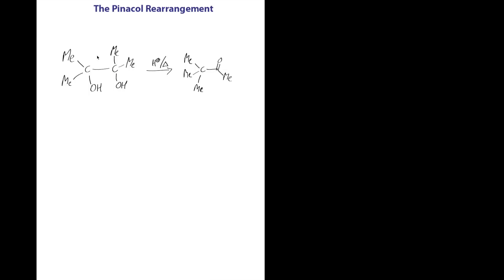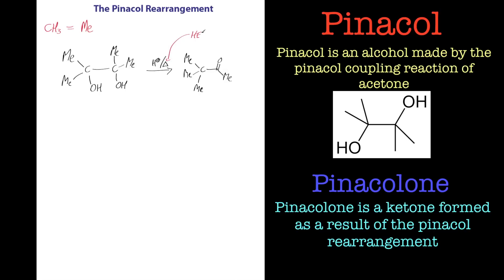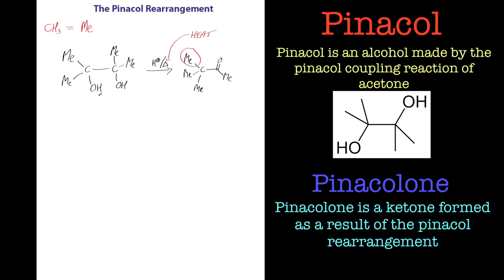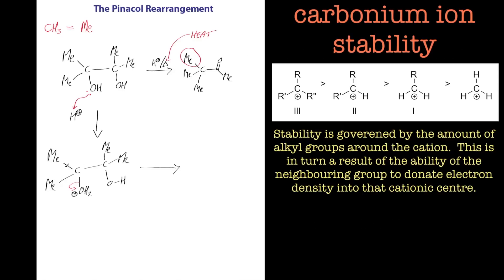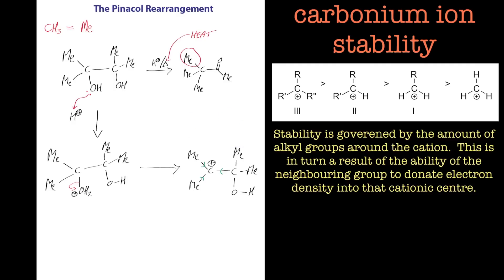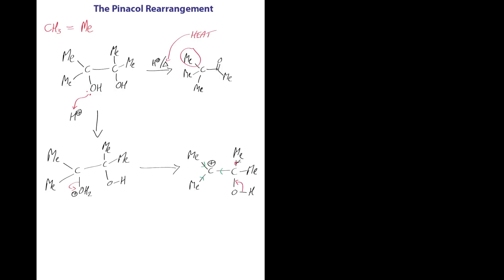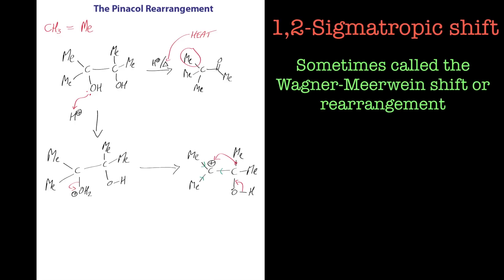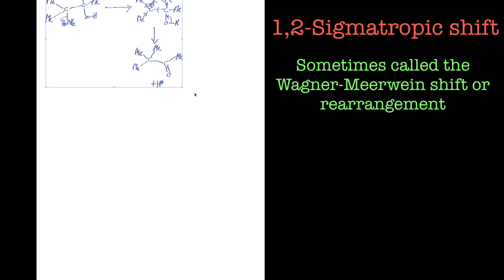The Pinacol Rearrangement part 1. A chemistry tutorial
The pinacol rearrangement is an excellent example of a 1,2-sigmatropic rearrangement and a great introduction to migratory aptitudes, carbocation stability and Wagner-Meerwein shifts.  In this tutorial we take a look at the reaction mechanism and in part 2 we look at migratory aptitudes of non-symmetric pinacol species.